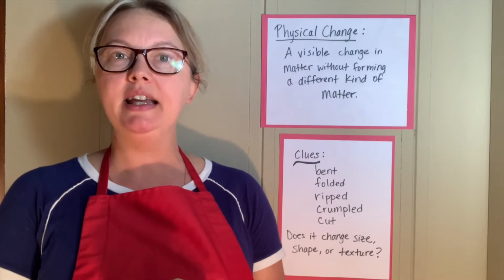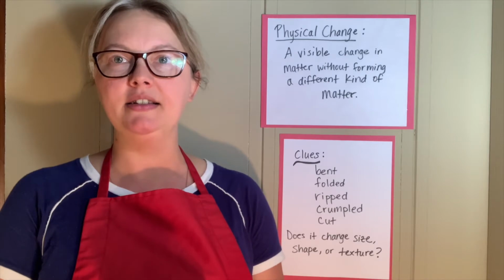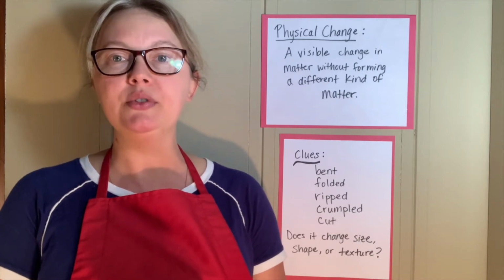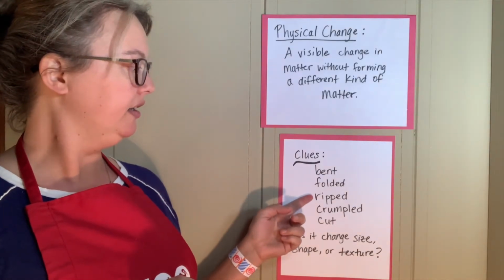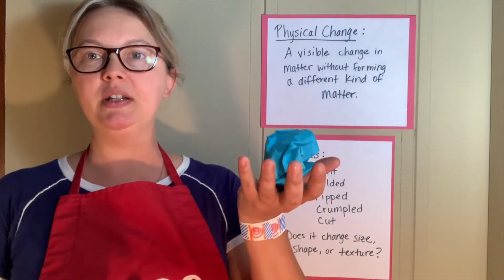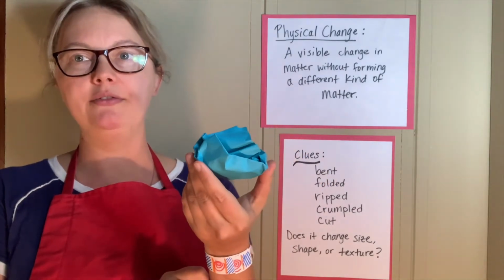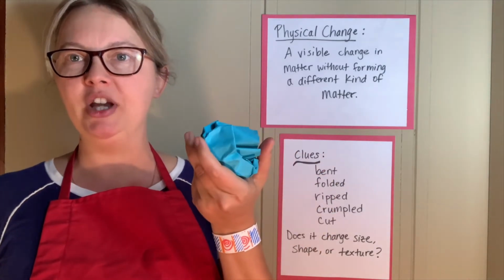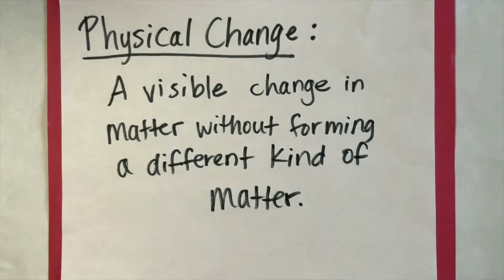2 – Creating Physical Change (Visual Art)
Teaching Artist: Emolyn Liden
Art objective: folding paper
Academic Objective: Science (Unit 3: Physical Change in Matter)
Students will take a closer look at physical change and create change with their hands by folding paper into a paper airplane and a paper bracelet. They will learn how the form of the paper will make the airplane fly. They will also practice the spiral and diagonal lines to create a design for their folded bracelet.

Supplies: 2 pieces of white paper, crayons or markers, tape